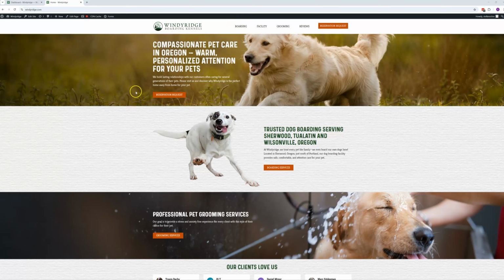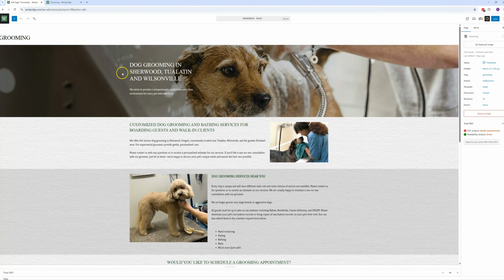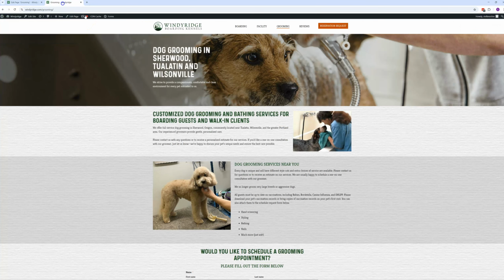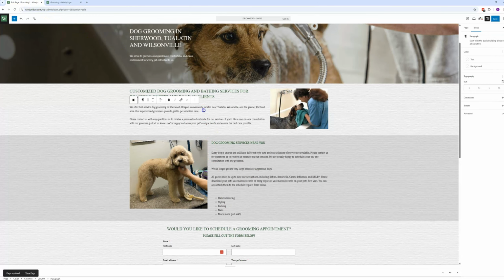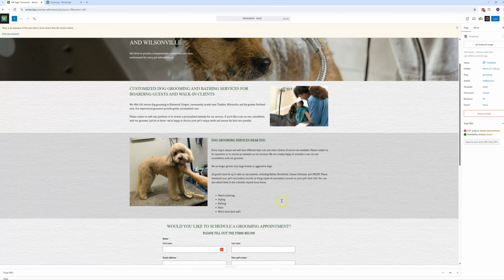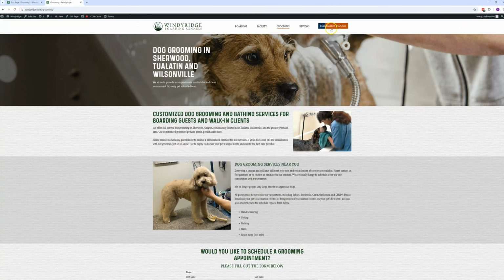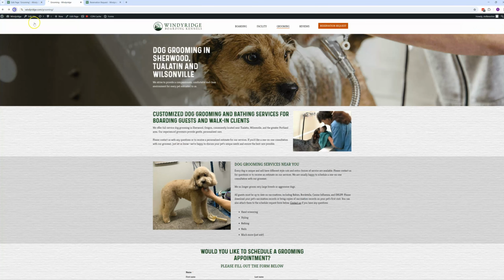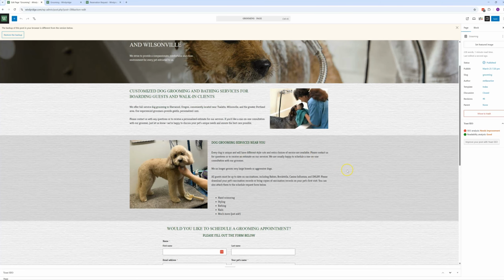Windyridge - text editing